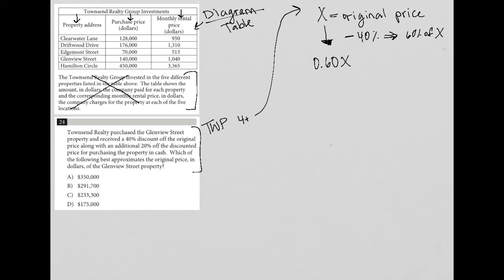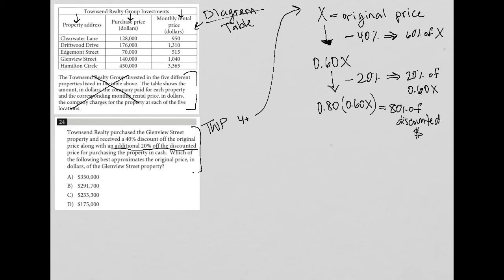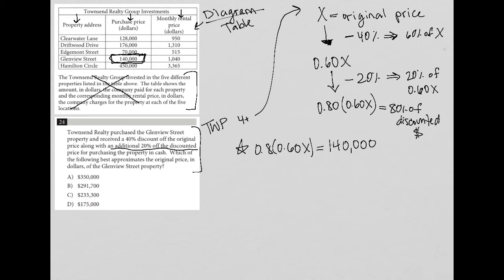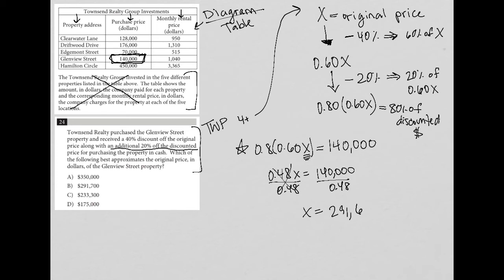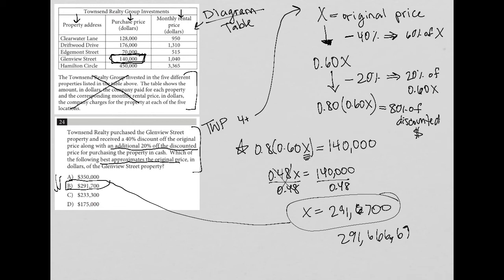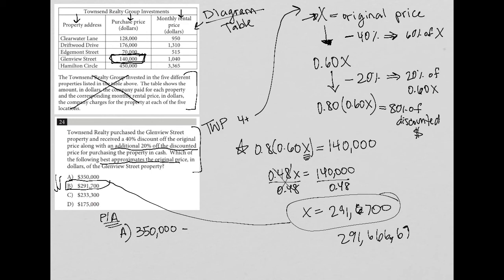Townsend Realty purchased the Glenview Street property and received a 40% discount off the...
Official SAT Practice Test 5, Section 4, Question 24:

Townsend Realty purchased the Glenview Street property and received a 40% discount off the original price along with an additional 20% off the discounted price for purchasing the property in cash.  Which of the following best approximates the original price, in dollars, of the Glenview Street property?